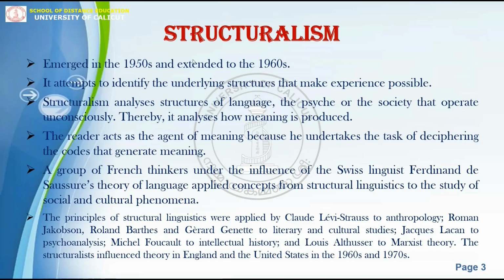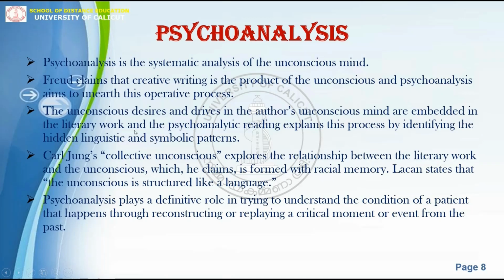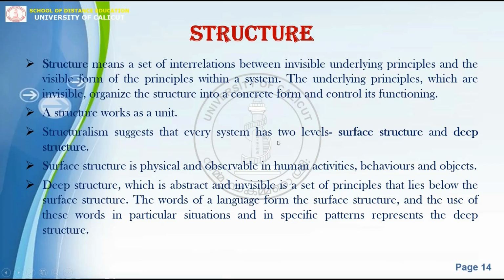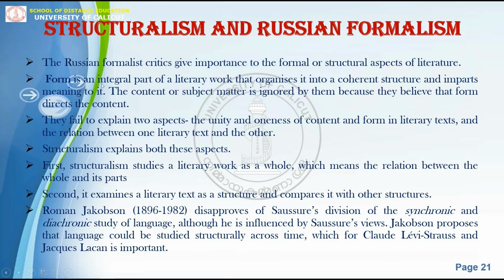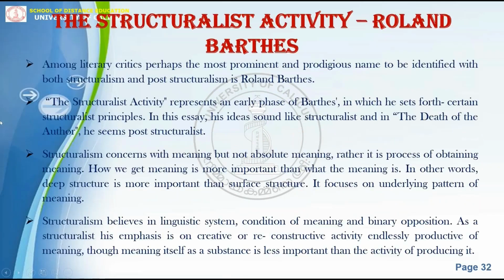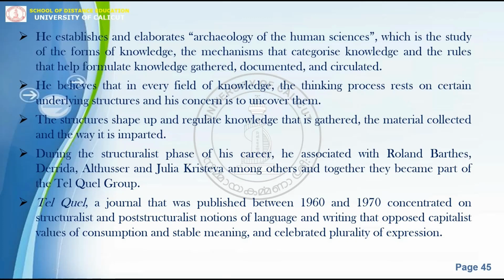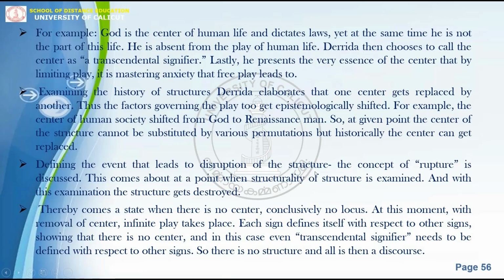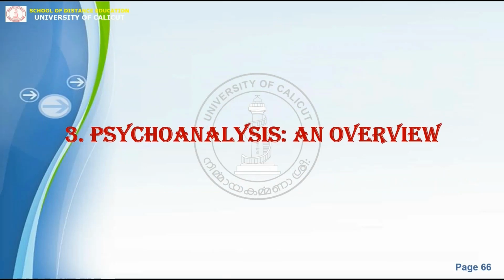LITERARY CRITICISM AND THEORY- PART II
MA ENGLISH SEMESTER III